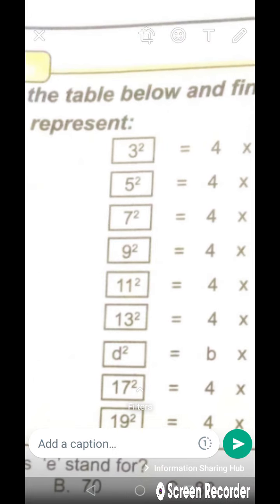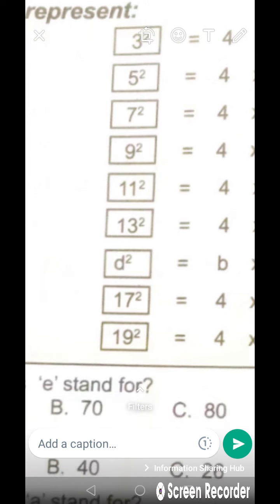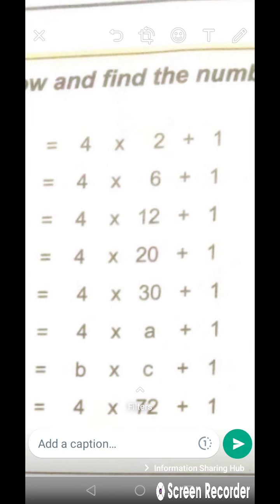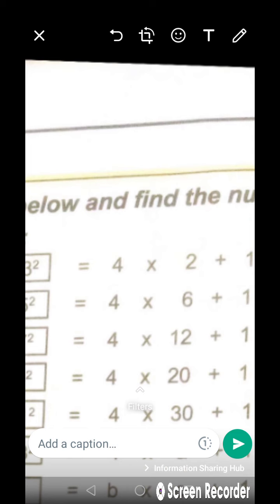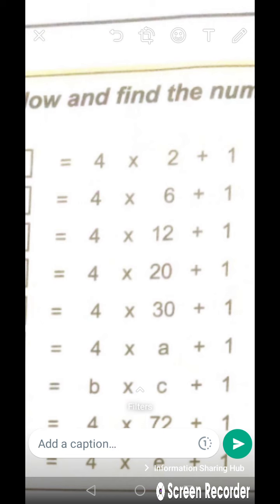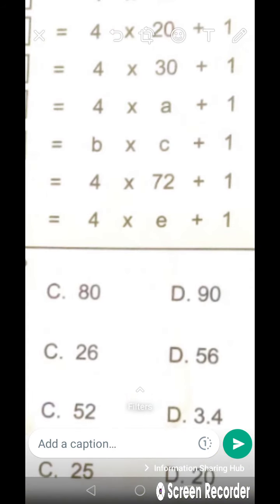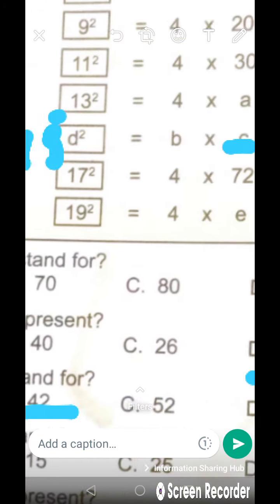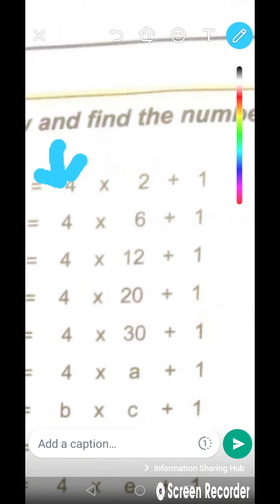Lantern Quantitative Reasoning for Primary 6 - Test 9B